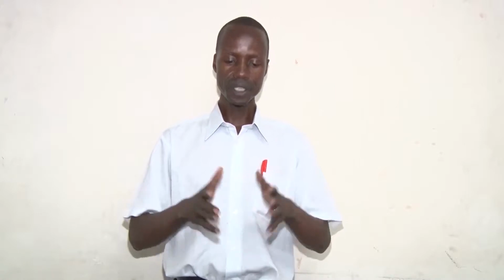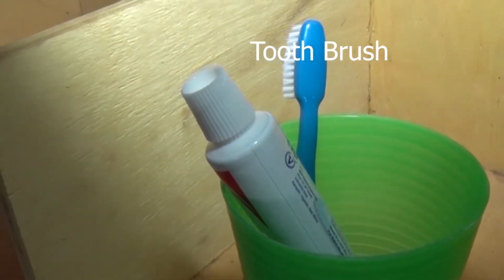DAILY LIVING 1